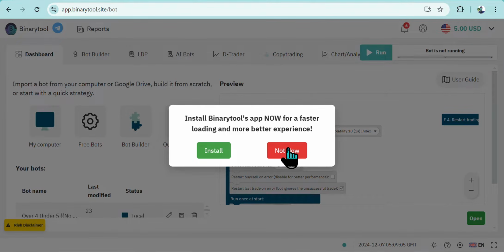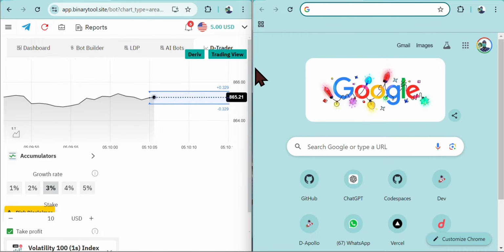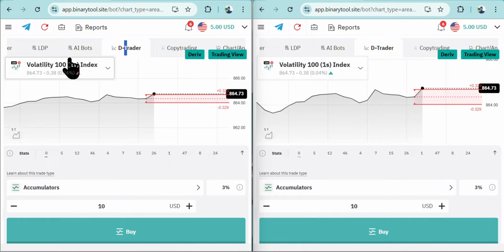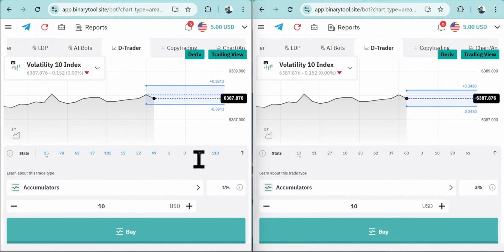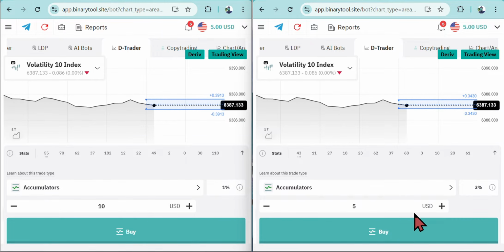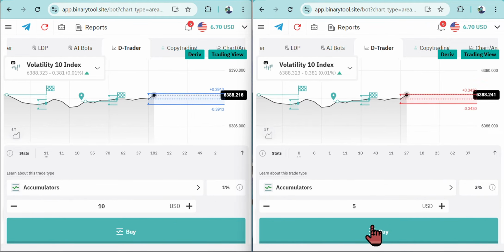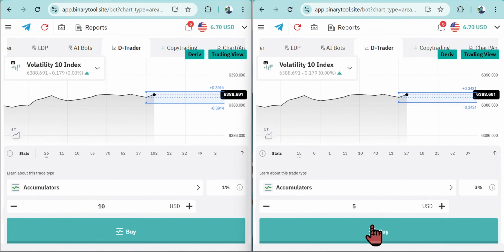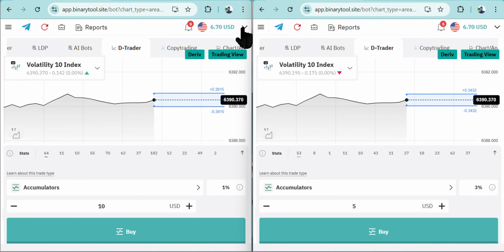Mastering Accumulators: A Beginner’s Guide to Profitable Betting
Looking to take your betting strategy to the next level? Learn how to trade accumulators like a pro! In this video, we’ll cover everything from understanding accumulator bets to advanced trading techniques that maximize your profits and minimize risks. Whether you're a novice or an experienced bettor, this guide will give you actionable tips to refine your approach and boost your betting game. Don't miss out—start winning smarter today!